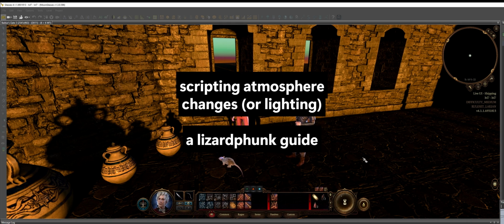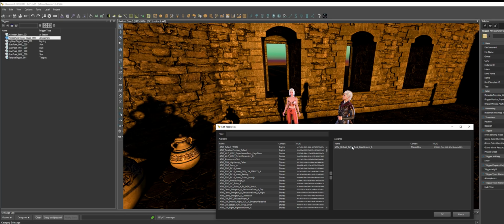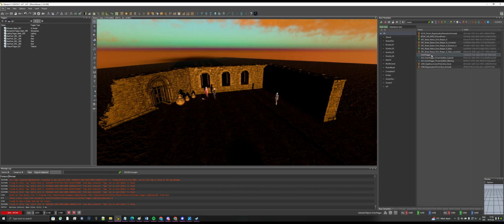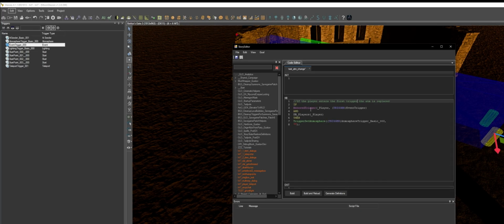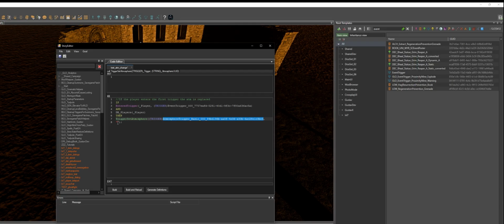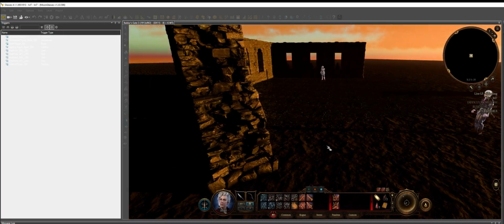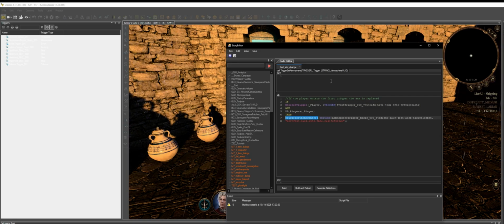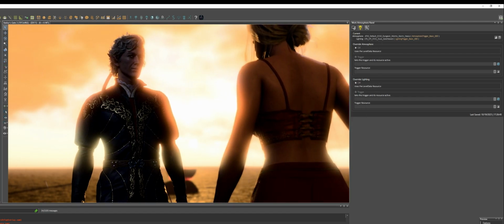Guide 20: Switching the atmosphere through scripting - Baldur's Gate 3 toolkit/Moonglasses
Short and sweet - how to script and atmosphere change!

Script:
//If the player enters the trigger the atm is replaced
IF
EnteredTrigger(_Player, (TRIGGER)EventTrigger_000_b5385f77-a6cc-4c24-a907-05d2548da7a2)
AND
DB_Players(_Player)
THEN
TriggerSetAtmosphere((TRIGGER)AtmosphereTrigger_Basic_000_afc00150-2cce-4b06-859a-46553ebd7119, "65f0f633-0a64-e556-7b8e-2a41f6f323ab");